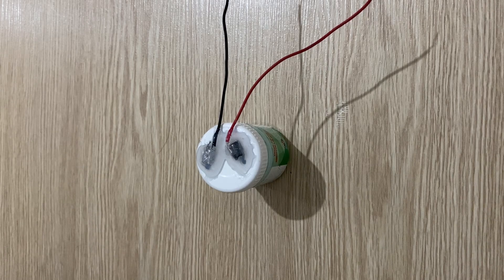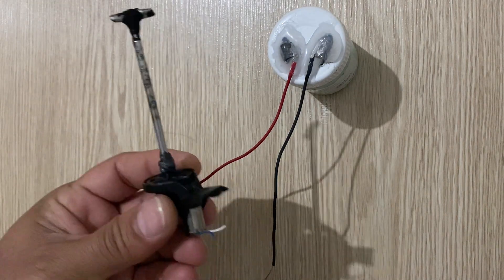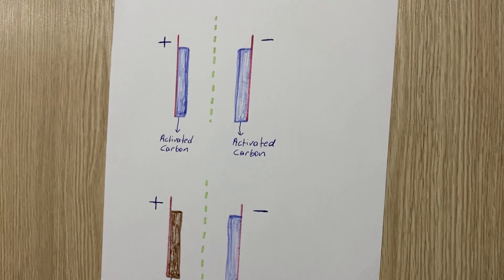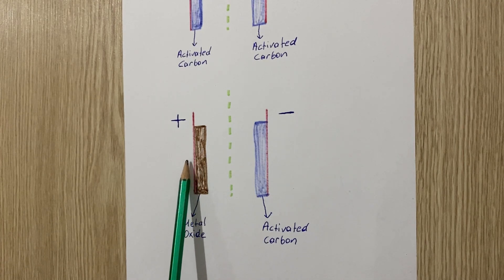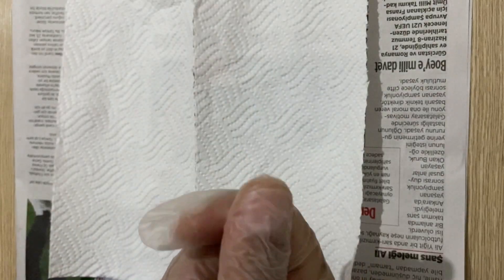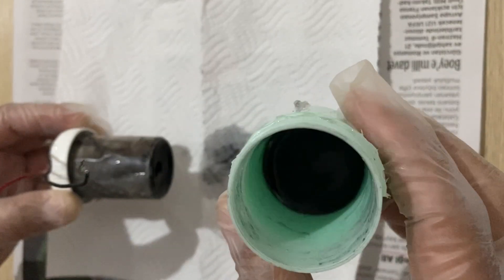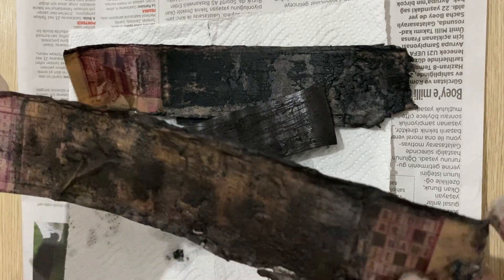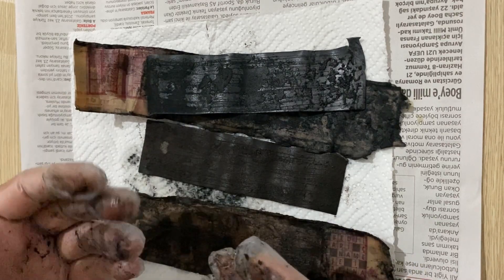How to Make Hybrid Supercapacitor (2.1 Volts, 100 Farads)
In this video l will show you how to make a homemade hybrid Supercapacitor.
How to make hybrid Supercapacitor,
Hybrid Supercapacitor,
Homemade capacitor,
Homemade Supercapacitor,
Battery,
Homemade battery,
Diy battery,
How to make Supercapacitor,
How to make capacitor,
hybrid supercapacitor battery,
zinc ion hybrid supercapacitor,
eaton hybrid supercapacitor,
lithium hybrid supercapacitor,
graphene hybrid supercapacitor,
types of hybrid supercapacitor,
asymmetric hybrid supercapacitor,
aqueous hybrid supercapacitor,
hybrid supercapacitor and battery,
hybrid supercapacitor applications,
hybrid aqueous supercapacitor,
hybrid asymmetric supercapacitor,
what is hybrid supercapacitor,
how much energy can a supercapacitor store,
how much power can a supercapacitor store,
activated carbon for hybrid supercapacitor,
battery and supercapacitor hybrid,
hybrid ultracapacitor-battery energy storage system,
hybrid supercapacitor car battery,
supercapacitor battery hybrid pack,
hybrid supercapacitor and battery energy storage system,
supercapacitor lithium battery hybrid,
battery supercapacitor hybrid system,